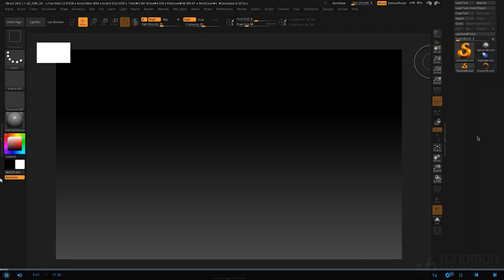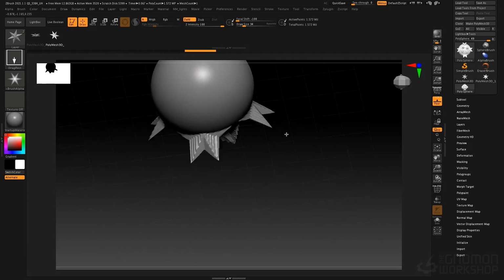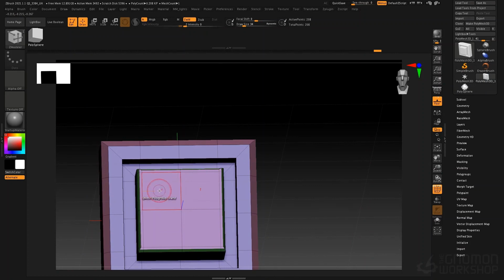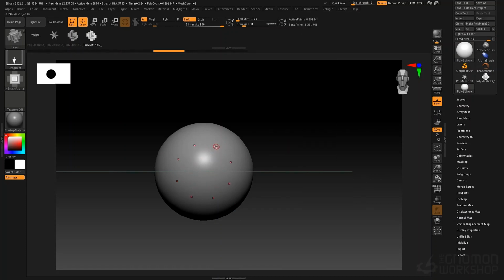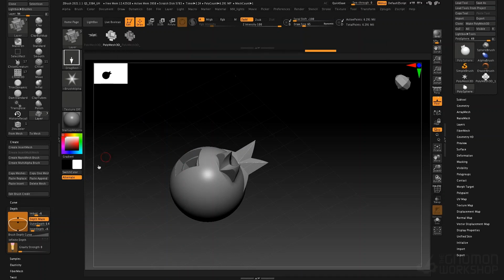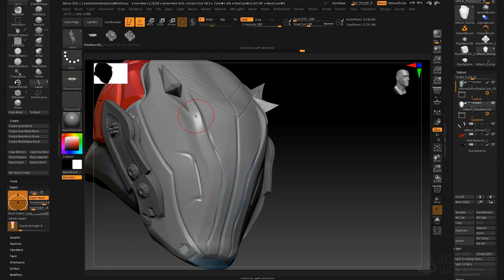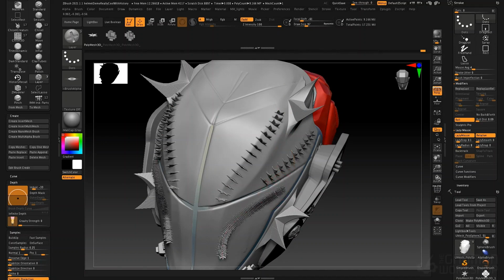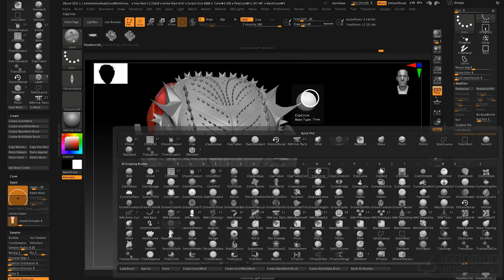27 3d alpha